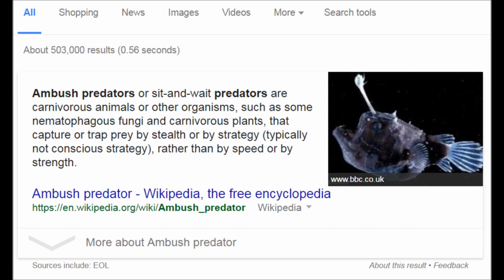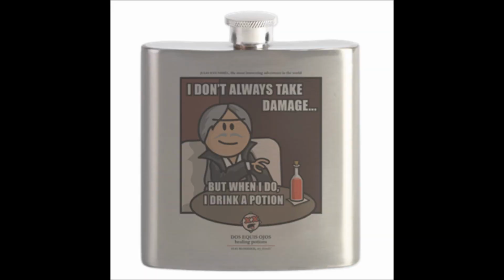Crocodiles: Boss Fights IRL? - March of the Megafauna! (H?F!e.28)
If you think about it, crocodiles are mid-level bosses. That's why I want to fight one.